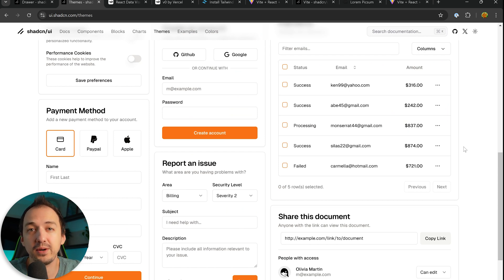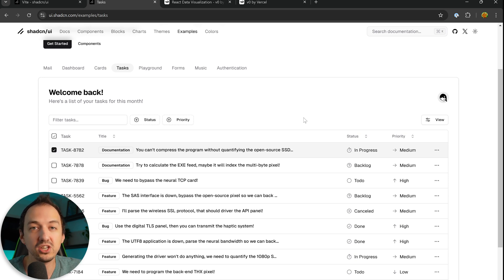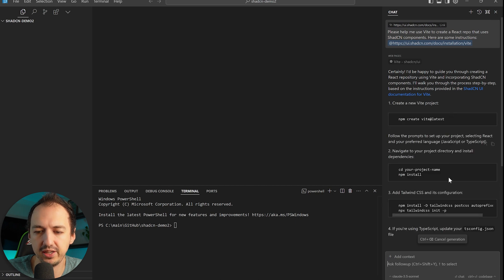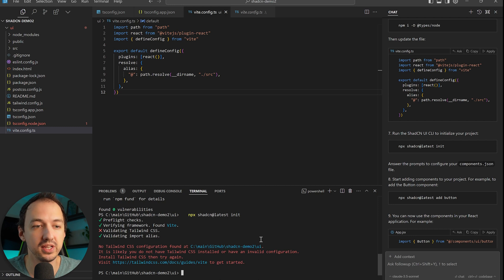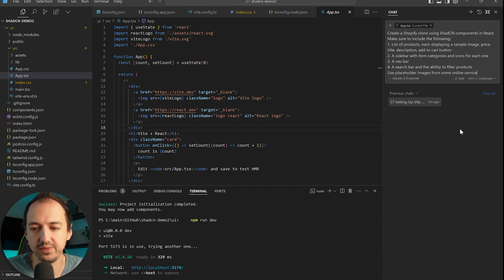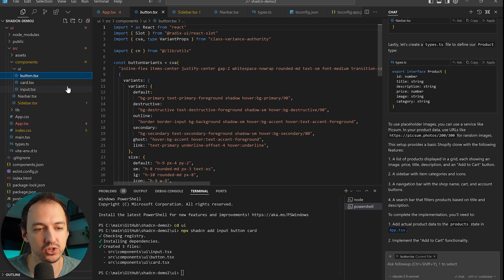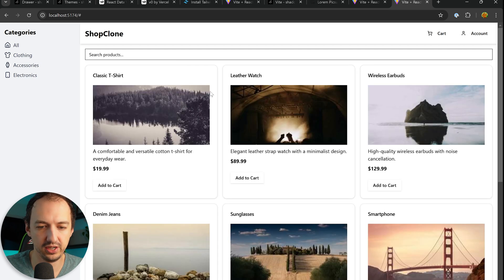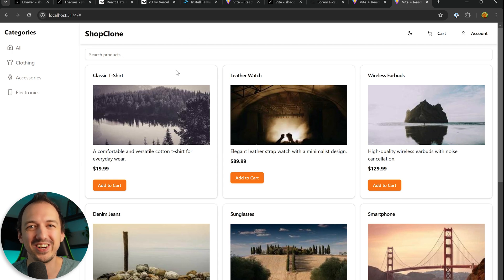How to make beautiful UIs with AI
Vercel's v0 uses AI to create beautiful UIs but the magic really happens because of shadcn components! I'll show you how you can create UIs just like v0 in Cursor without needing the extra subscription - and with all the flexibility of editing and managing your code in a full-fledged code editor.

🚀 In This Video, You'll learn:
- What is shadcn
- What are shadcn components
- What is a design system
- How to build beautiful UIs with Cursor
- Best AI front end library
- Best AI coding assistant
- Cursor vs v0
- Best way to code with AI

💡 Perfect for Viewers Interested in:
- AI coding agents
- Full Stack software development
- Frontend development
- Web Development
- Best AI coding tools
- Software Development
- Generative AI

Chapters
00:00 - Why v0 looks good
00:39 - What is Shadcn?
01:32 - Shadcn React Project Creation
03:37 - Using Shadcn in Cursor